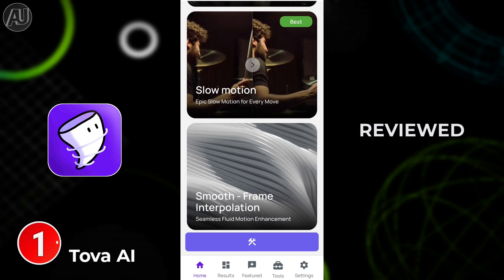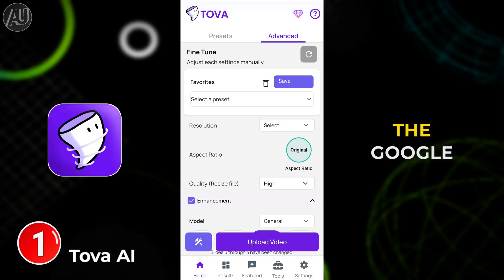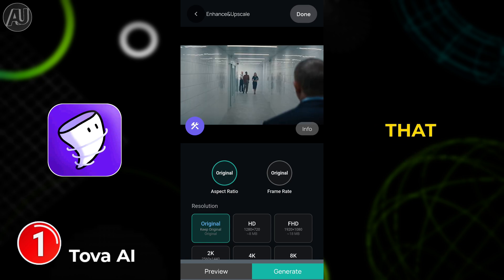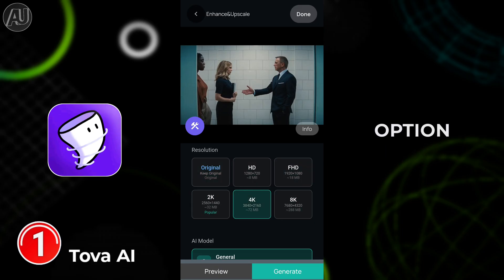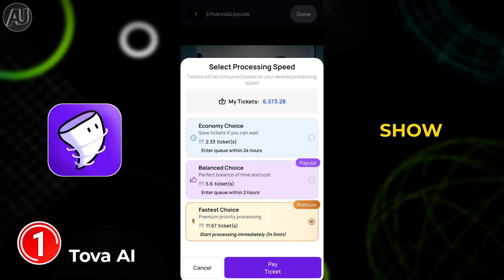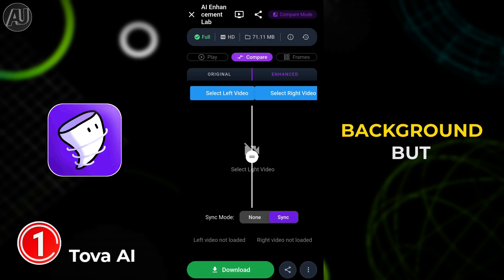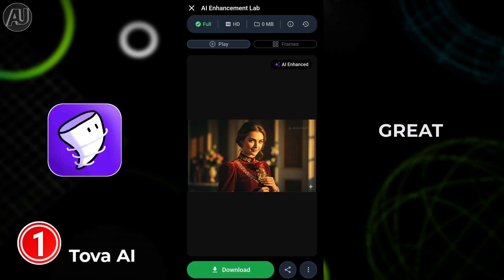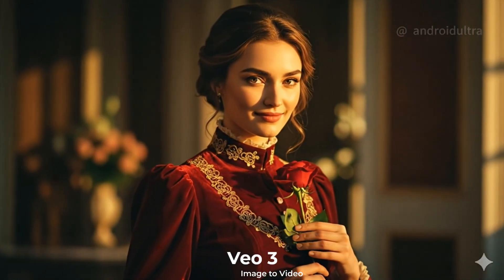Tova AI Video Enhancer App - 4K Crisp Video Quality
New Tova AI Video Enhancer App. 4K crisp quality android. Enhance video quality on mobile like topaz with AI models features 4K 8K quality as well manual tools such as Decompress, Antialias, Dehalo, Denoise, Deinterlace, interpolation, enhance and upscale low quality video to 4K high quality video in seconds. Increase details for human faces portrait video. Enhance normal, portrait, or any business videos. TOVA AI uses state of the art AI models to enhance video quality to 4K and 8K like topaz ai video. Tova ai stands among one of the best video enhancer apps.